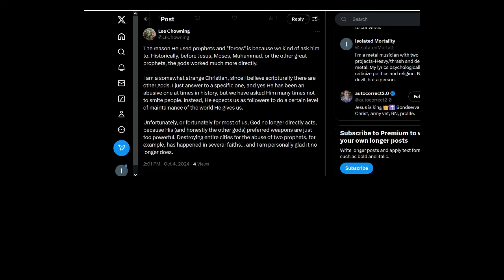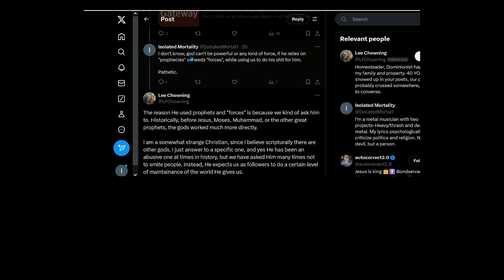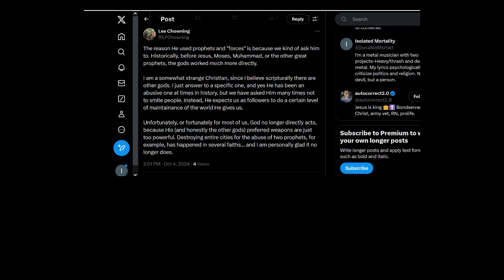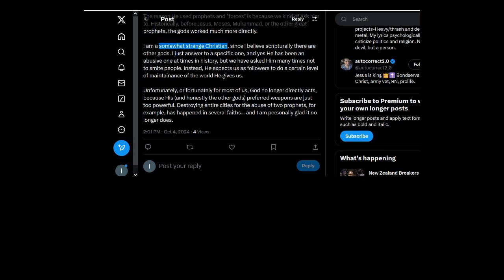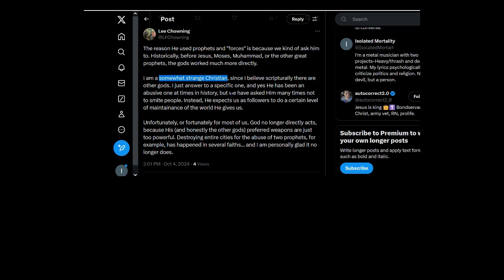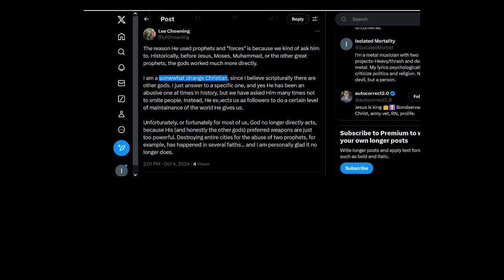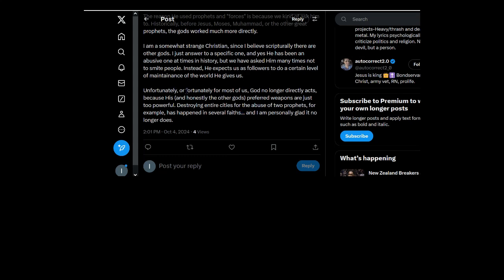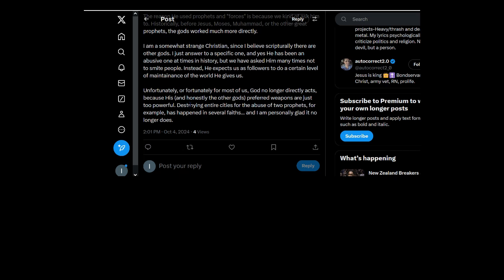For Lee 0